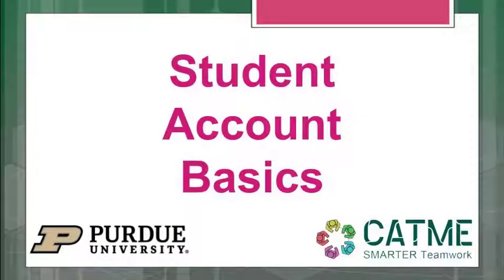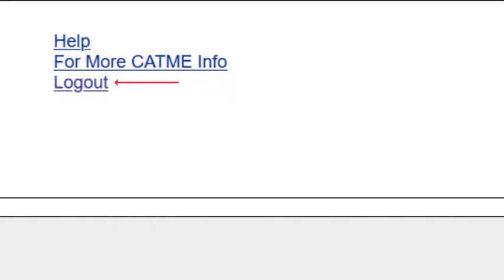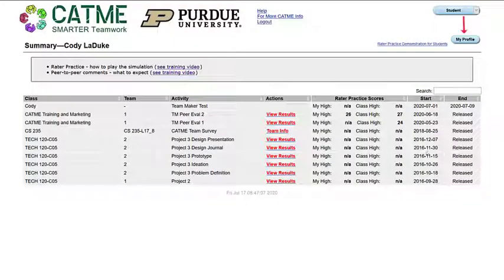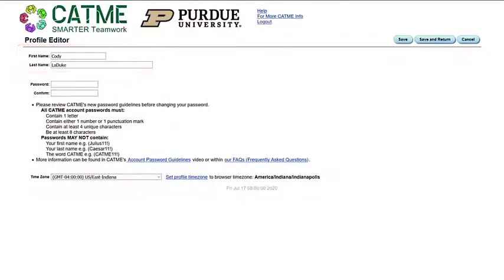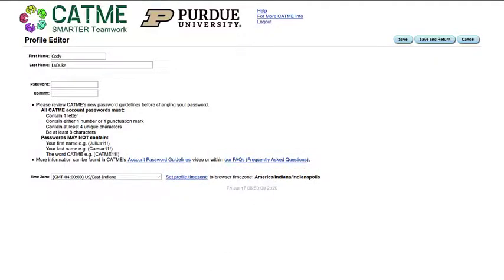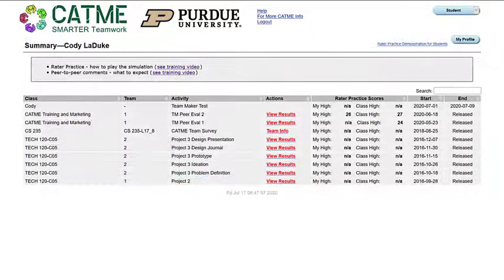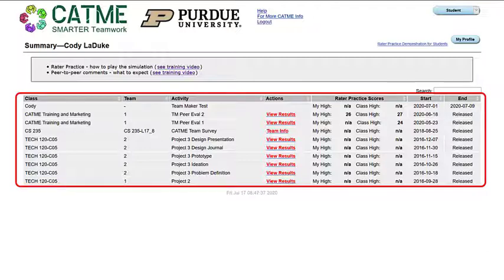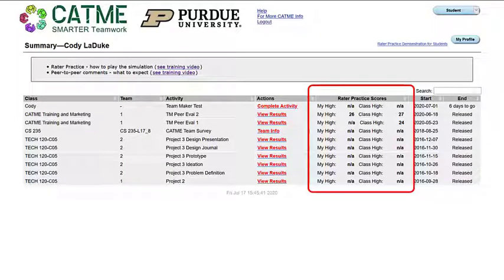Student Account Basics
This video will walk students through the basic functions of their CATME account.

Let us know how this video help you by completing this survey